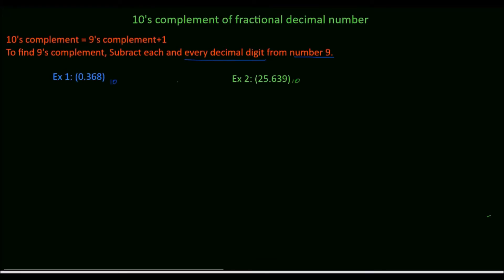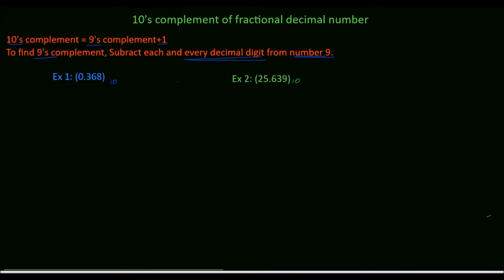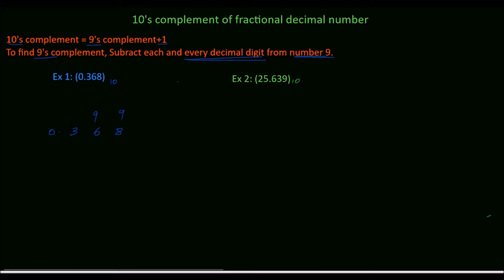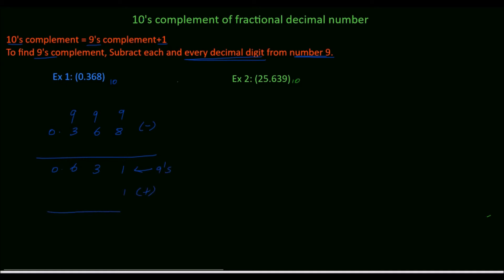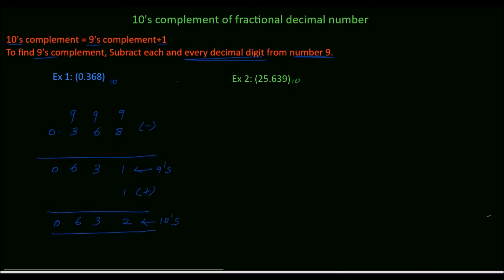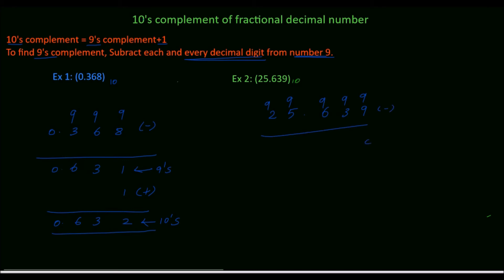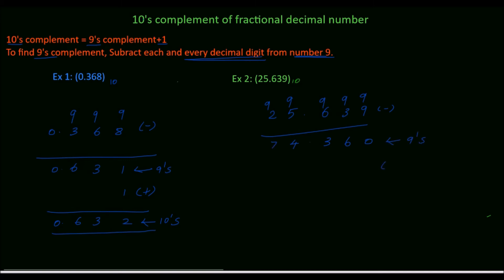10's complement of fractional decimal number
Learn How to find 10's Complement of fractional decimal number.

Don't just share videos on YouTube, AMPLIFY them!

10 Complement | 10s Complement| 10's Complement of fractional decimal number| 10's Complement of decimal number with fraction

** All video and audio contents created by myself **